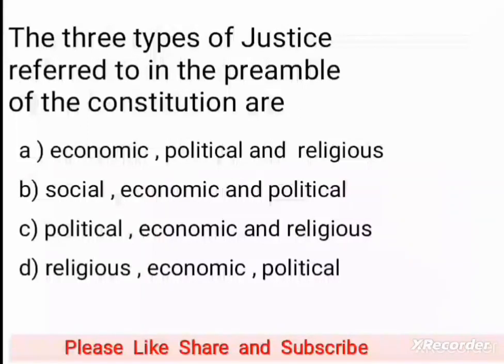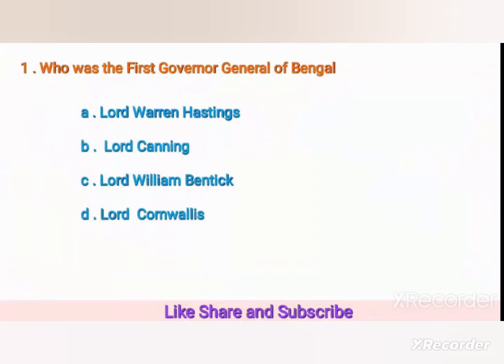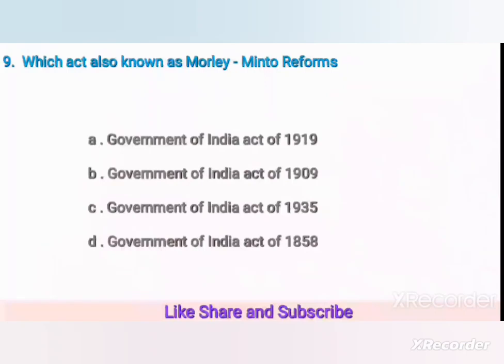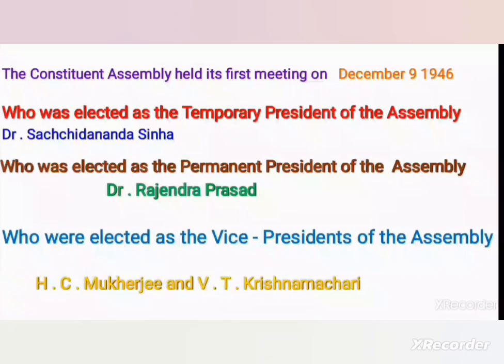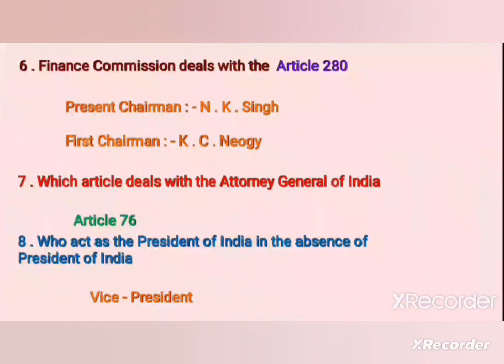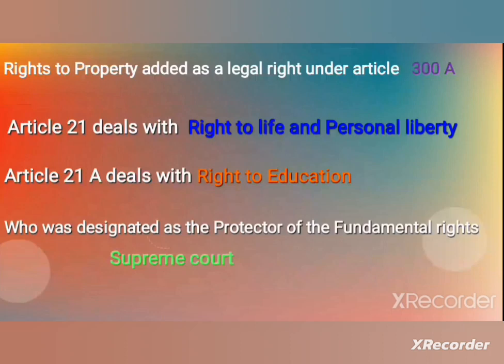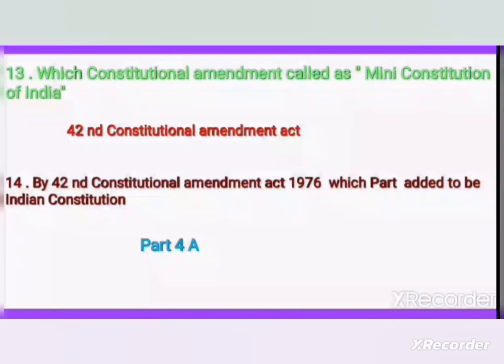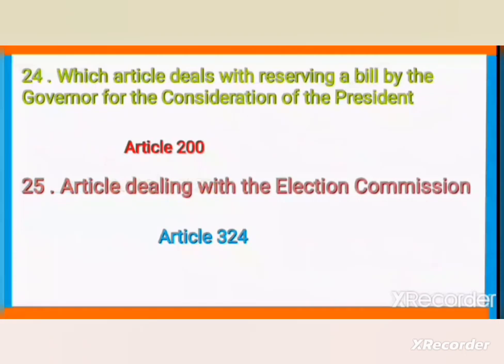TSPSC Group 4 Most Important Polity Questions|Polity Revision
In this video I discussed Most Important Polity Questions which are very helpful for Group 4